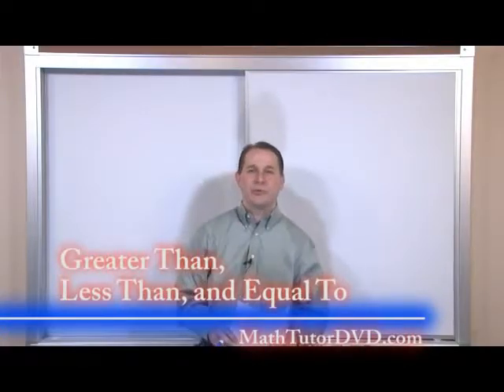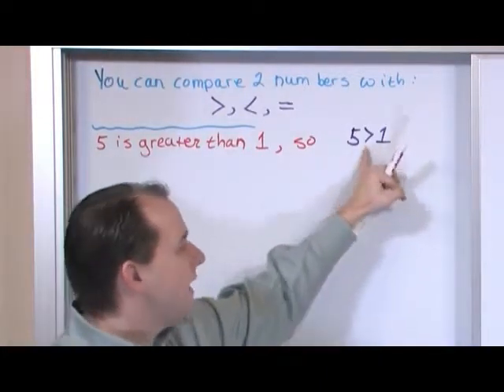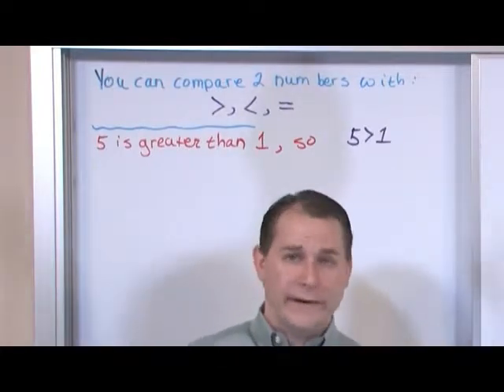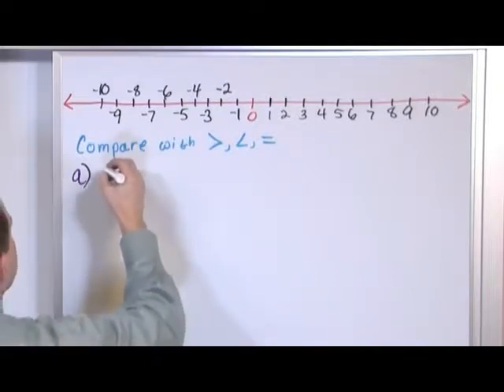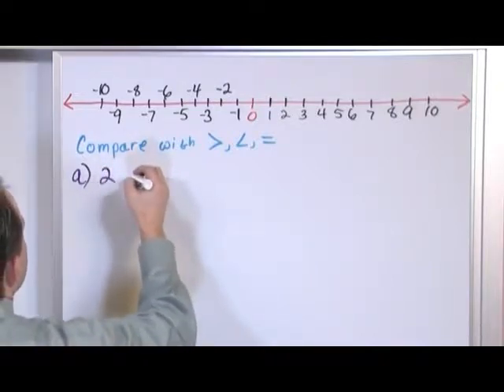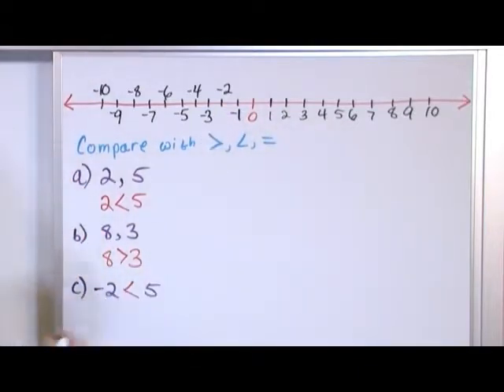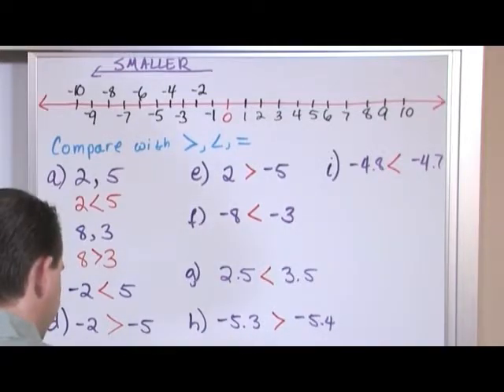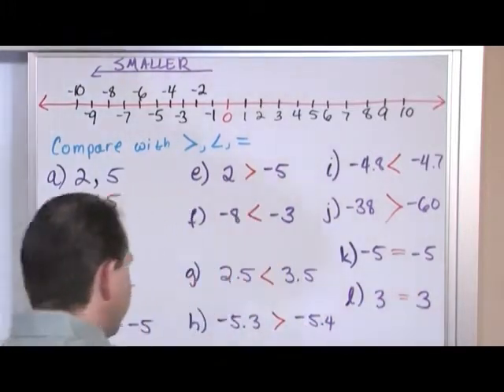03 - Greater Than Less Than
prealgebra - vol1 Sect3 - Greater Than Less Than